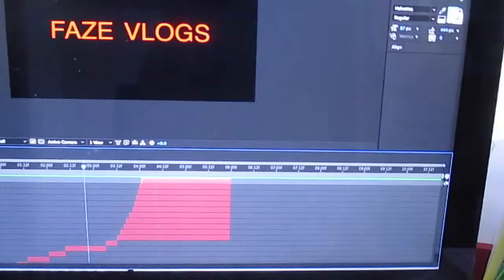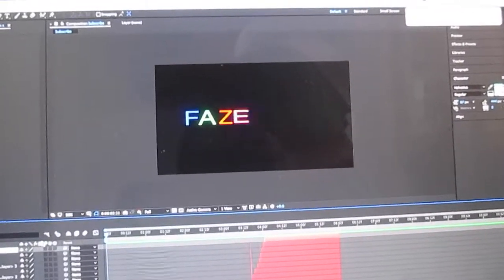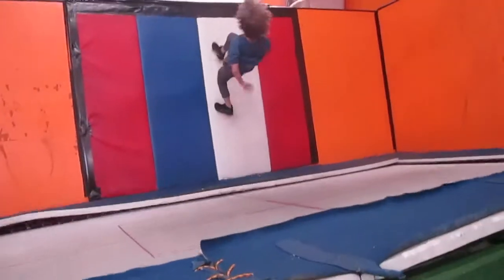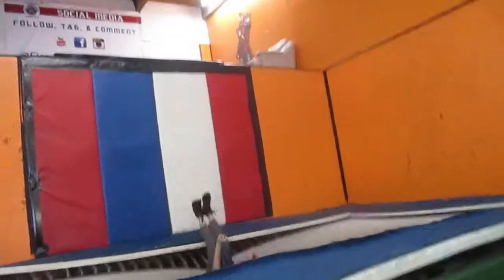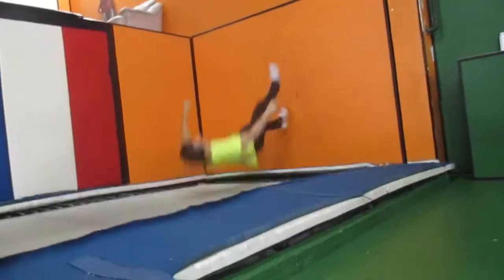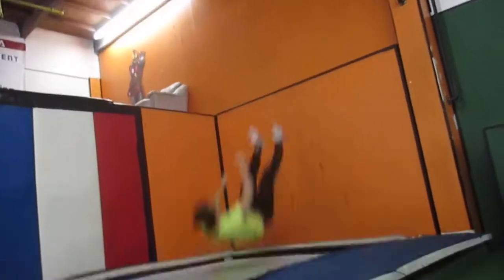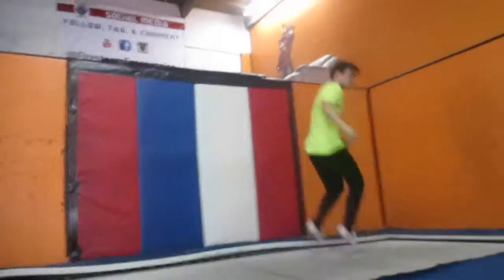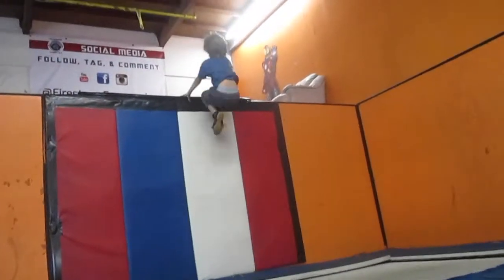finally back at firestorm